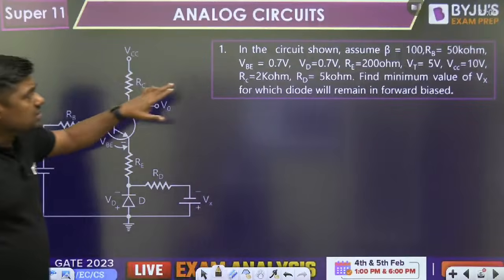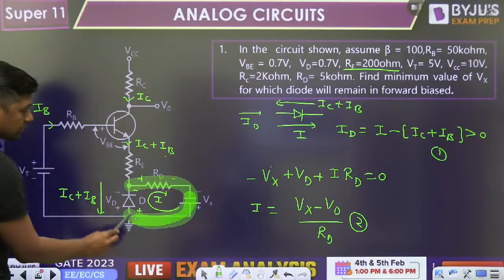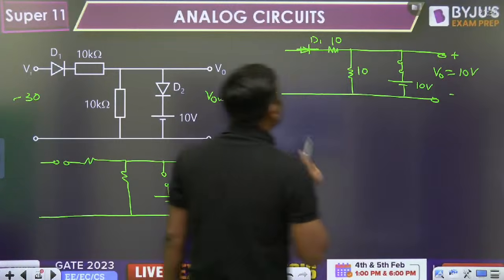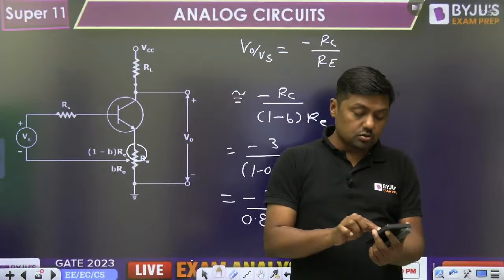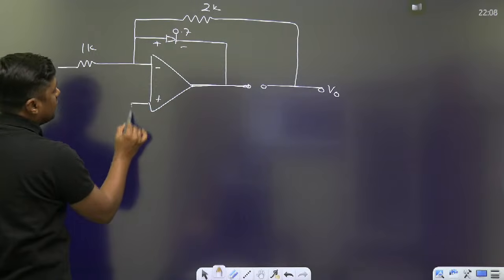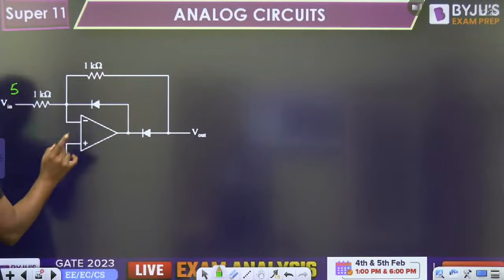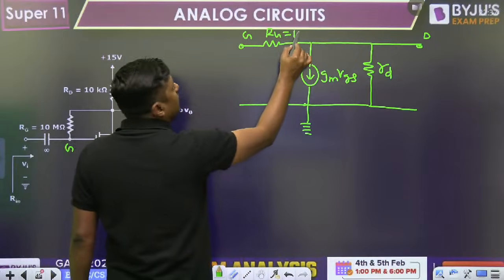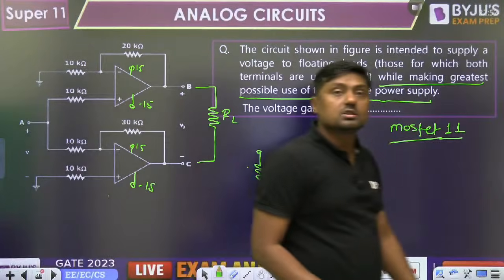Analog Circuits | GATE 2023 Electrical, Electronics & Communication & IN Engineering (EE/EC/IN)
This session covers the top 11 Analog Circuits questions you can expect in the GATE 2023 Electrical, Electronics & Communication and Instrumentation exams.

In this session, BYJU’S Exam Prep GATE expert, Sanjay Sir, discusses Analog Circuits questions for GATE. These 11 questions are from the most frequently asked Analog Circuits concepts in the previous year's paper on GATE EEE, GATE ECE and GATE IN and henceforth are important to practise. The in-depth explanation of Analog Circuits GATE questions with solutions gives you a better understanding of Analog Circuits for GATE ECE and also helps you find the best approach to solving GATE problems.

Benefits of joining this session:
- Top 11 Analog Circuits GATE questions and answers
- Revise Analog Electronics for GATE
- Learn quick tips to solve Analog Circuits GATE questions

Crack the GATE 2023 exam with BYJU'S Exam Prep GATE. Get all updates on the GATE exam pattern, GATE 2023 syllabus, and preparation strategies to enhance your performance in the GATE, IES, BARC, ISRO, HPCL, HAL, BHEL, PSUs, NIELIT and PGEE.